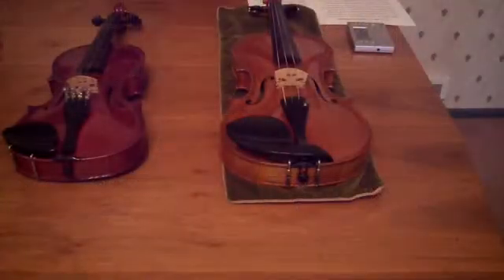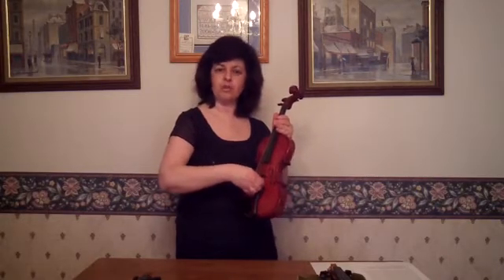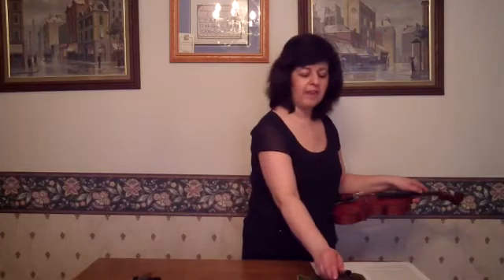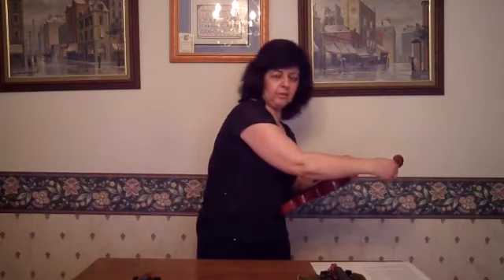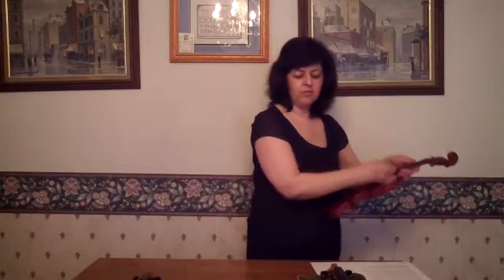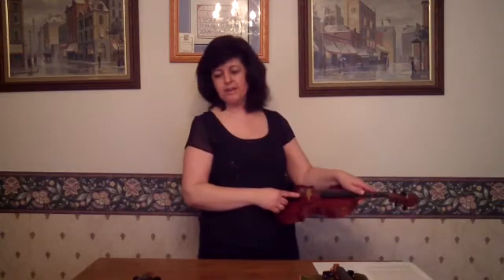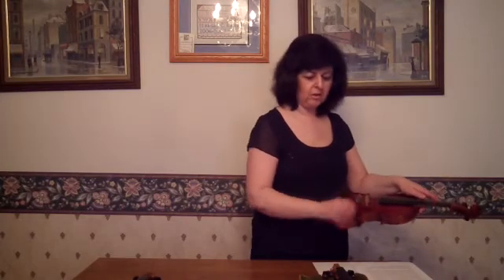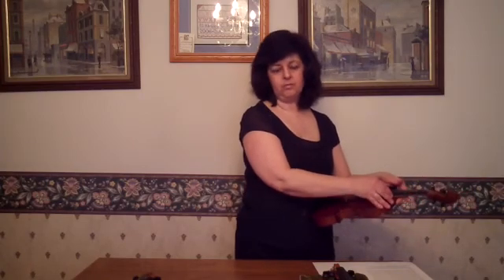Tuning Your Child's Violin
Karen Spiess Kamp shows parents who don't necessarily have a musical background how to tune the strings on a child's violin.